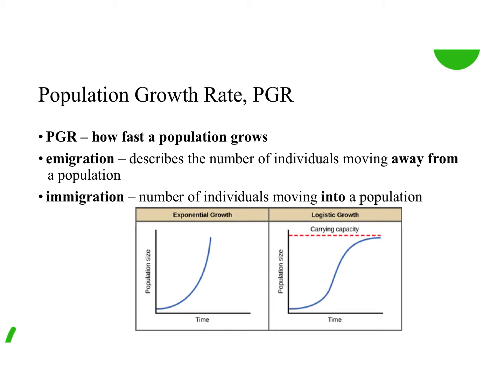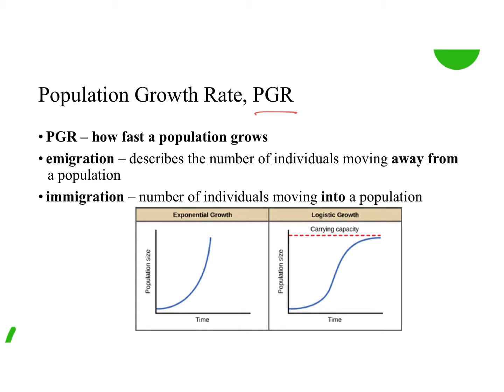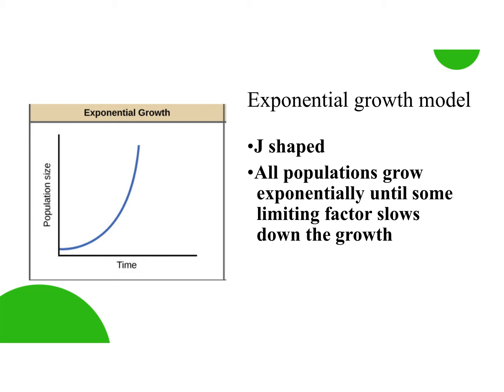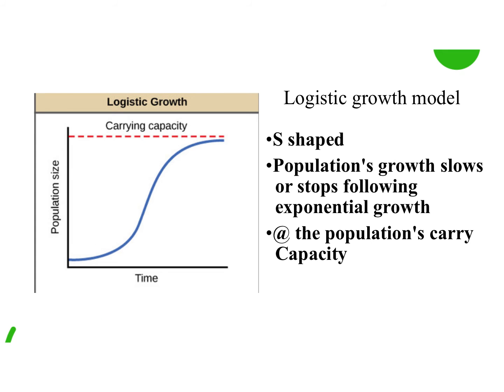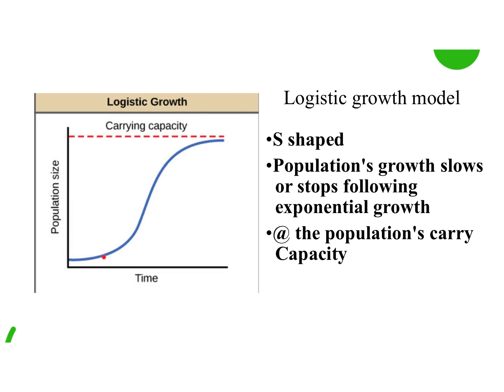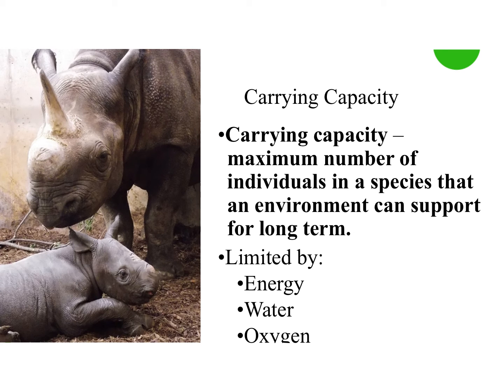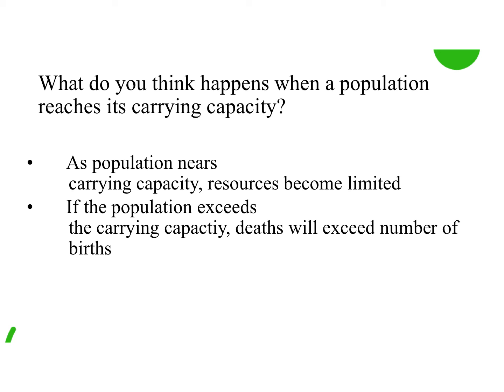Population Growth Rate.mp4